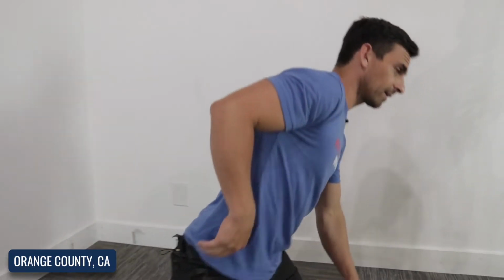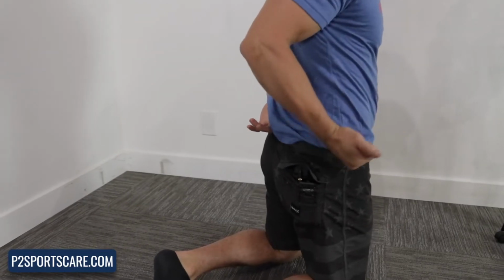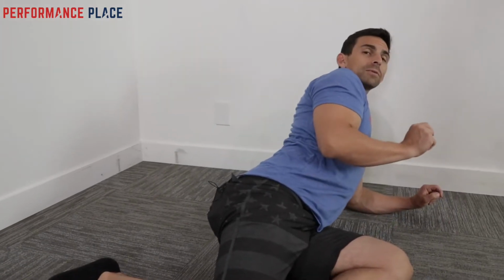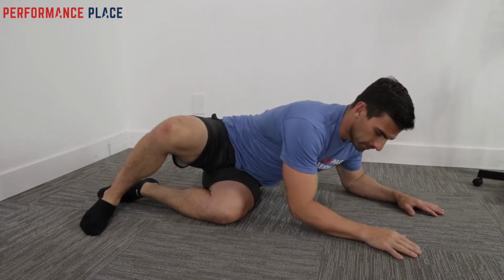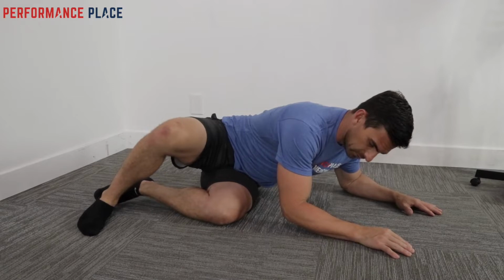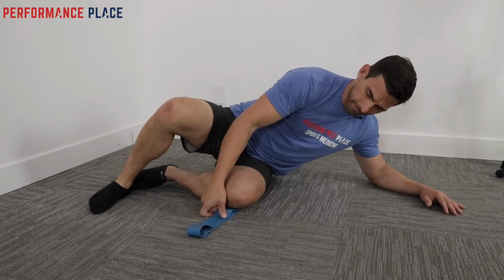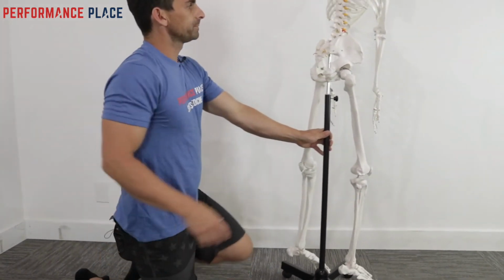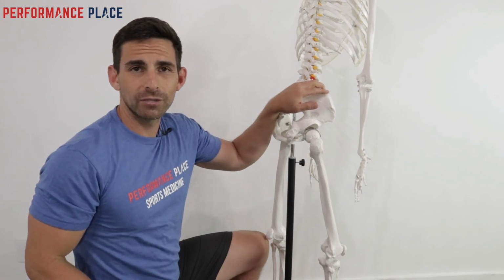1 Simple Exercise for Deep Gluteal Tendinopathy Hip Joint Pain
In this video, we're going to show you a simple exercise for deep gluteal tendinopathy hip joint pain. This exercise will help to reduce the pain and inflammation in your hip joint, and improve your mobility!

If you're suffering from deep gluteal tendinopathy hip joint pain, then this is the exercise for you! By following this exercise, you'll be able to improve your mobility and relieve the pain that's been keeping you from doing the activities you love. So check it out, and let us help you get relief from your hip joint pain!

How Common Is Hip Impingement?
Femoroacetabular Impingement can happen in many different sports and athletes of different genders. Normally it is found in higher correlation with athletic populations in predominately young, white athletes with normal basal metabolic index (BMI). We use to believe it was a condition men would only get but women are not immune from it by any means.1 This is probably because girls take part in more youth sports than now.

CAM deformities have been found to develop in highly active young athletes, more so than non-athletic ones.

Development of a CAM deformity can be correlated with high activity levels where the growth plate of the femur has not totally closed. Typically, athletes will experience lack of the abduction, flexion and rotation from the CAM.

What sports are safe for these CAM athletes?
Logic would lead us to believe that the more we require the athlete to be forced into the pinched motion, the more damage to the joint. This can lead to labral tears and femoroacetabular impingement. The CAM deformity decreases the athlete’s ability to move the hip into flexion, adduction, and internal rotation. Take a look at the motions required by the sport and see if these motions are needed to high degrees.

Some sports you should be aware of are:

Golf
Baseball
Tennis
Lacrosse
Gymnastics
Ballet, and other types of dance
Hip Pain Baseball
In the past, many clinicians have felt femoroacetabular impingement was idiopathic, or that it arose spontaneously.

Yet studies have continually shown a higher association in athletic populations than in non-athletic populations, which leads us to believe that there are other correlating factors. One study noted around 55% of all patients are female with the typical surgical age of 28. 2,3

A recent systematic review found that there is a higher correlation of CAM deformity in athletes participating in high impact sports (i.e. basketball, hockey and soccer) over non-athletes. 3

A radiology study showed a correlation of CAM deformity development in youth soccer players whose growth plates are still open.

High prevalence of CAM deformities were found via x-ray in these kids even after initial x-rays showed no signs of CAM development two years earlier.

Overhead athletes are especially high risk due to the need of larger energy motions of the hip.

This demand on the hip can lead to labral tears and increase symptoms of CAM deformity.

Logic says our young athletes involved in club sports and year round programs will have a higher potential of CAM deformities than those who take breaks, or change sports.

Hip Injuries in Major League Baseball
Noteworthy players in Major League Baseball with hip injuries:

Josh Beckett – Femoroacetabular Impingement
Devin Mesoraco – Femoroacetabular Impingement, possible labral tear
Alex Rodriquez – Femoroacetabular Impingement from a CAM deformity
Hip pain baseball
Josh Beckett Hip Impingement
With Josh Beckett being a pitcher, there is a large need for a normal functioning hip with normal range of motion, strength, and power.

While analyzing Beckett’s outings where he complained of hip pain, his reports of pain were commonly made during the later innings when his command and control decreased. More pitches went up in the zone to the glove side.

These findings are not uncommon for pitchers that use less legs/ hips in their delivery4. They are depending upon more of the upper body for their velocity. Because of this, pitchers unable to use their legs/hips can, and probably will, develop shoulder injuries, such as rotator cuff tears and SLAP tears.

Do not continue to pitch without knowing how to use your lower body.